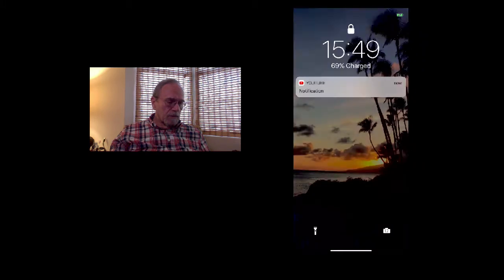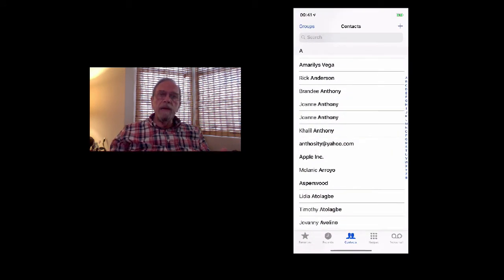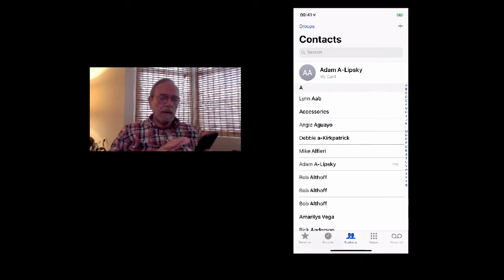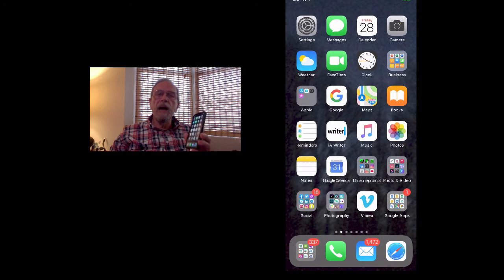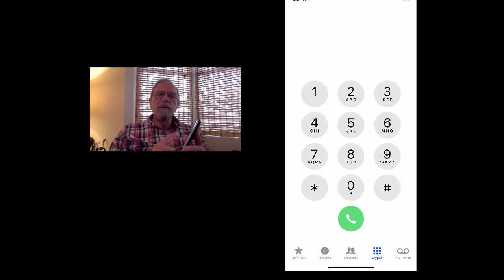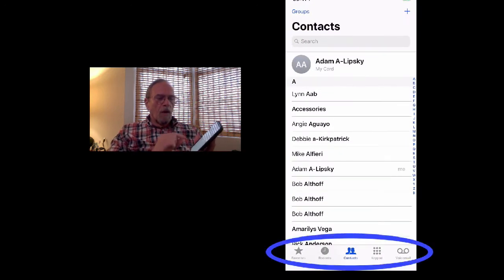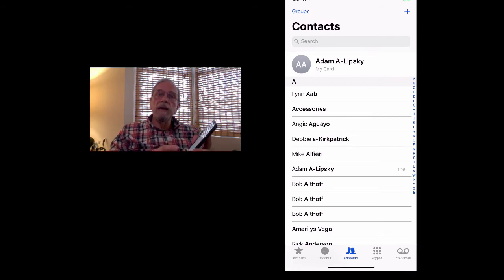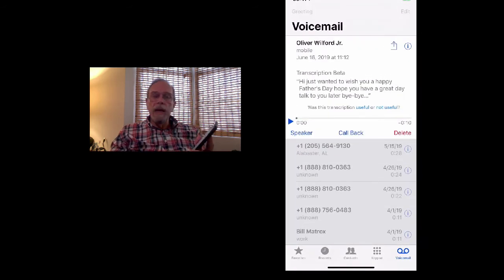Basic Phone Call - iPhone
Uncle Paul shows the most basic function of an iPhone, how to make a phone call.